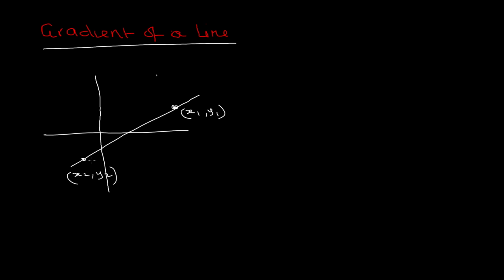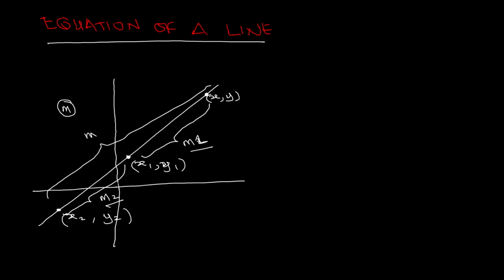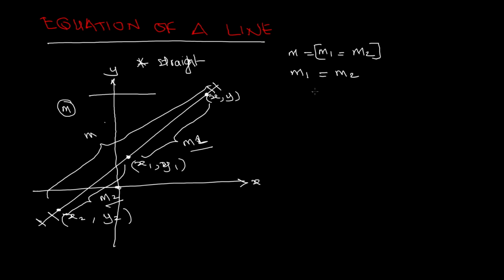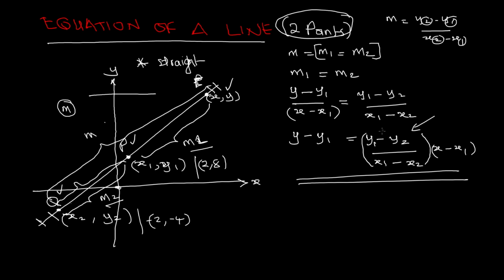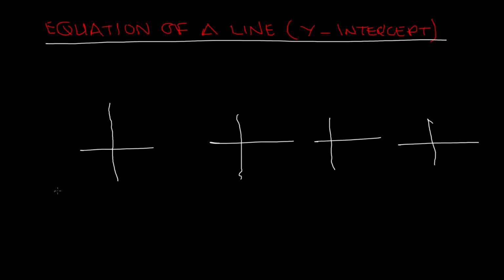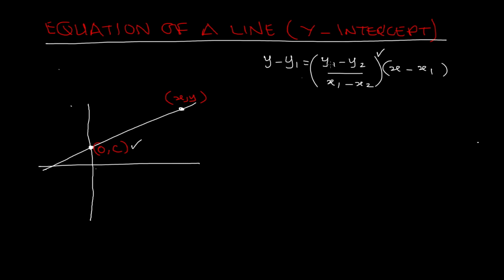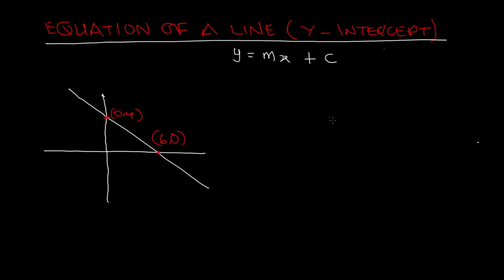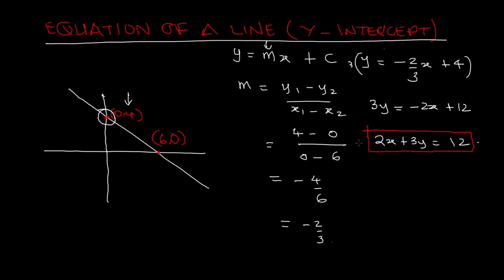012c Step by Step - PreCalculus Fundamentals - Coordinate Geometry - Gradient, Equation of a line